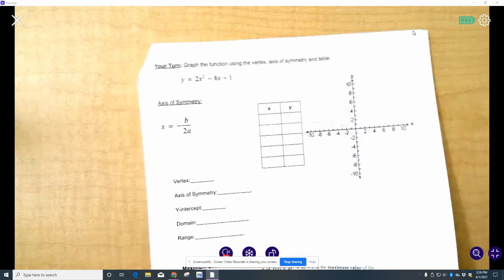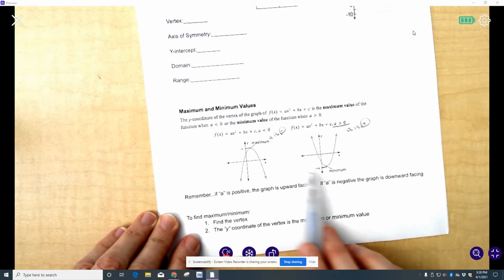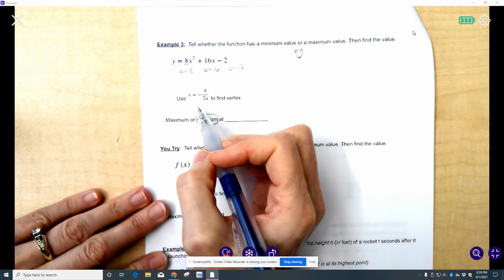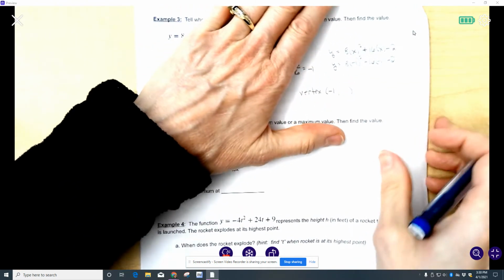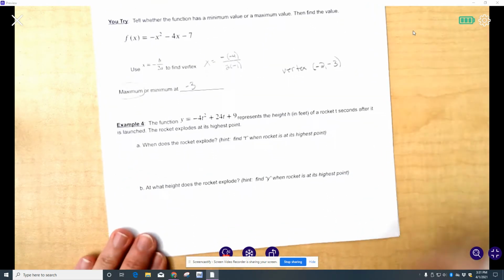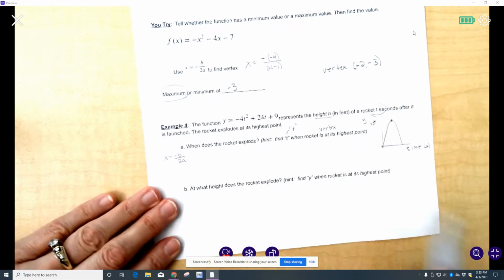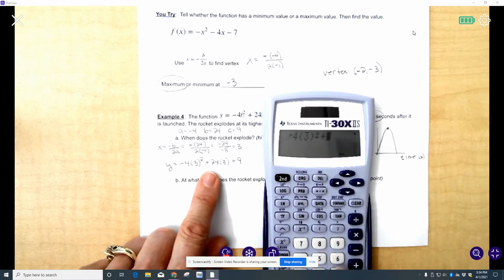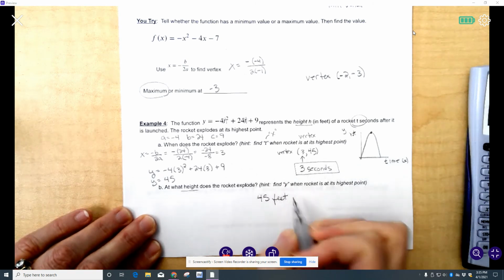Untitled: Apr 1, 2021 3:36 PM